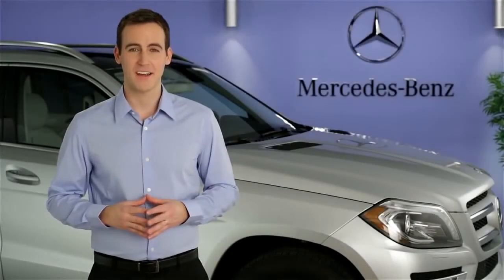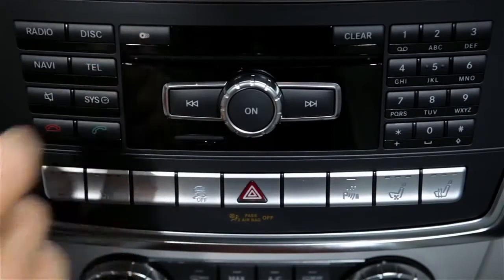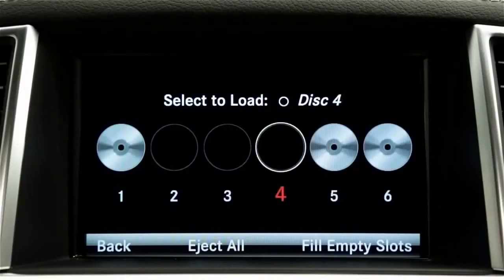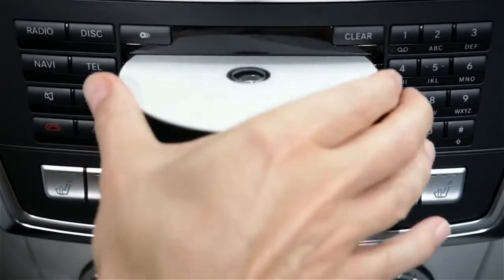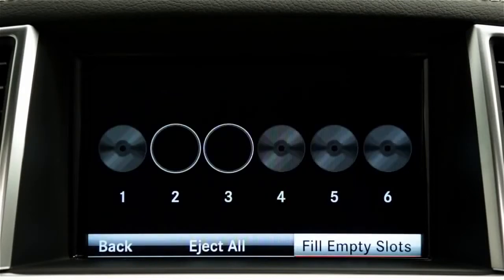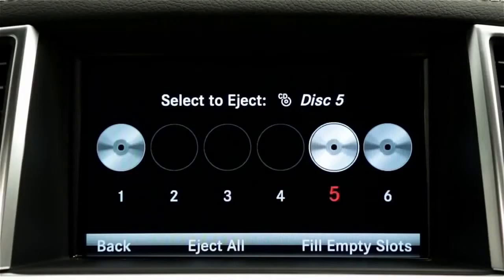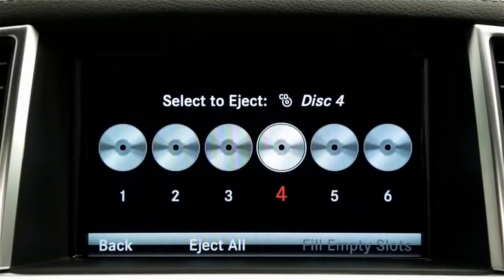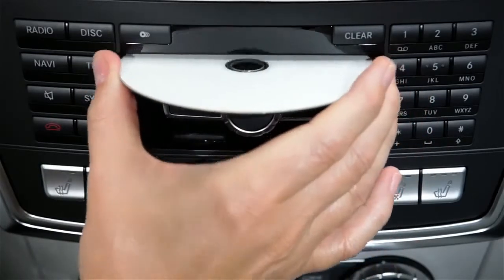Load Eject Disc Changer COMAND Mercedes Benz USA Owners Support